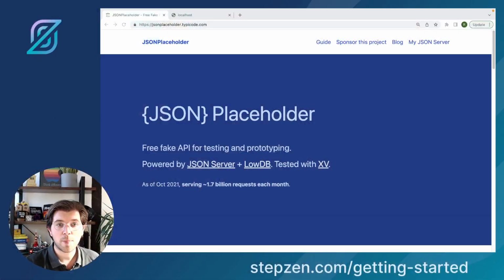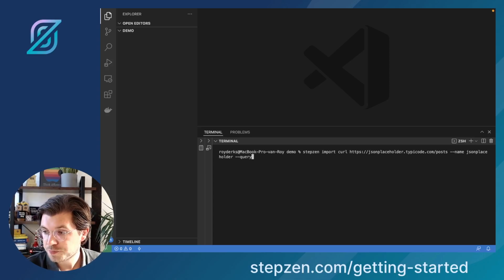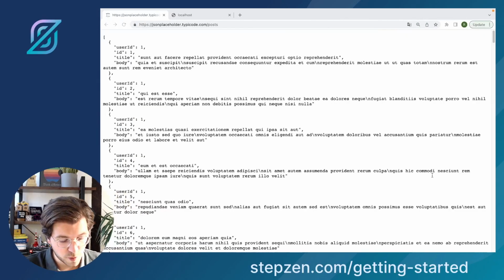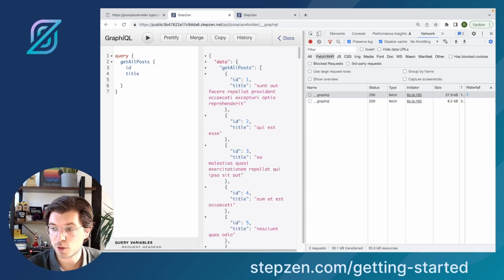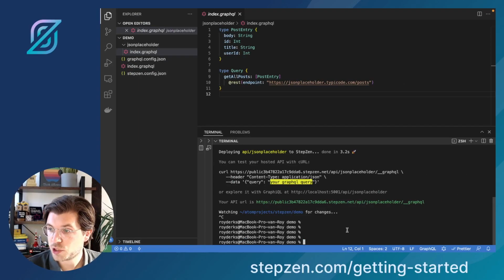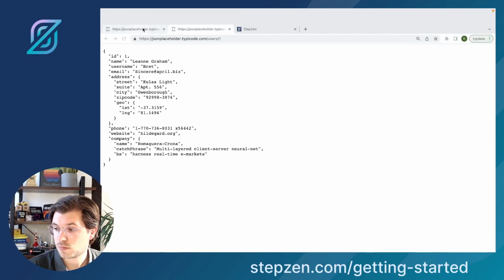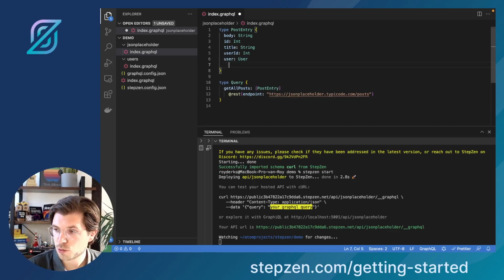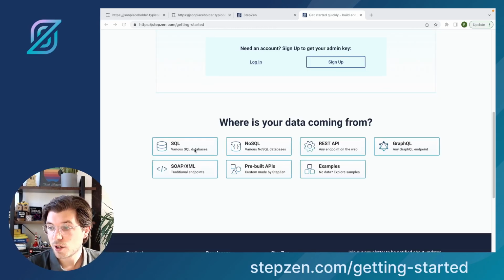Comparing REST and GraphQL APIs - "Overfetching" and N+1 Problem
💰 We're running a hackathon! and win prizes up to $14,000! Submit your project before July 16th 2022.

In this video, @gethackteam  will show you the differences between a REST and GraphQL API by GraphQL-izing a REST API in seconds using StepZen. What do "overfetching" and "underfetching" (also known as the N+1 problem) actually mean? Let's find out by converting the free JSONPlaceholder REST API to GraphQL and compare them.

With StepZen you can build a GraphQL API for any data source in minutes, and deploy it to the cloud in seconds.